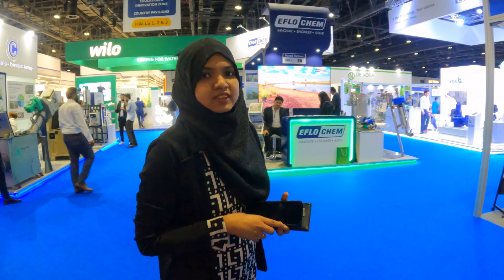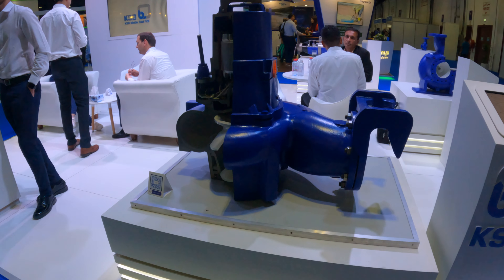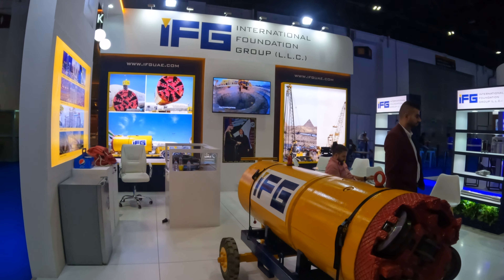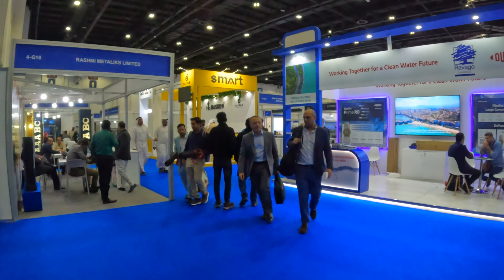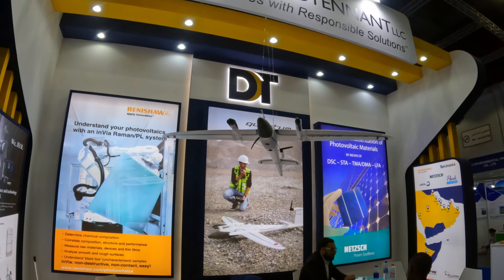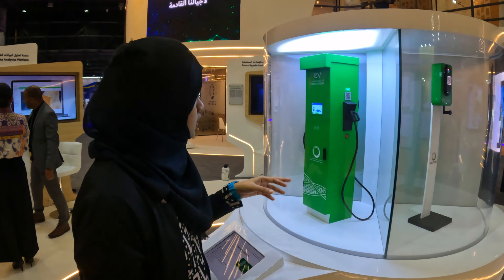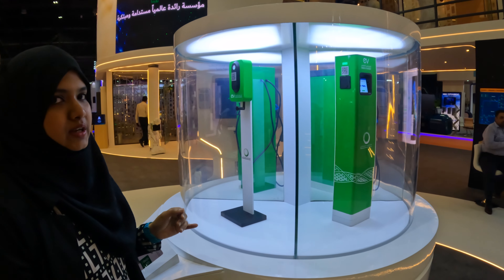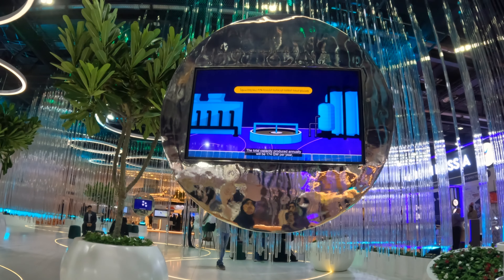Dewa Wetex and Dubai Solar Show Exhibition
In this video, we'll be taking a look at the Dewa Wetex and Dubai Solar Show Exhibition. This exhibition is a great opportunity to learn more about the latest solar technology and products.

If you're interested in solar technology, then this exhibition is a must-go! We'll cover everything you need to know about the Dewa Wetex and Dubai Solar Show Exhibition, so be sure to watch the video to learn more!

Dewa Wetex and Dubai Solar Show Exhibition are coming soon! Get ready to see the latest developments in the Wetex and Solar industries. This exhibition is sure to be a valuable opportunity to learn about the latest technologies and innovations in the field. Don't miss out and register now!

In this video, we'll be discussing the Dewa Wetex and Dubai Solar Show Exhibition. We'll be discussing the interesting projects that were displayed and some of the highlights of the event.If you're interested in renewable energy and sustainable development, be sure to check out the Dewa Wetex and Dubai Solar Show Exhibition! This event is a great opportunity to learn about some of the latest and most innovative renewable energy projects from around the world.

Our channel is about bringing travel adventure lifestyle vlogs from this part of the EARTH - UAE to the World. Hope you guys enjoy watching the videos, as much as I'm being an enthusiastic hobbyist in producing them.

➡️Hatta Dam And Hatta Lake Dubai Outing | Road trip to Hatta | Popular Weekend Getaway from Dubai

➡️5 Top Places To Visit In Ras Al Khaimah Dubai | Jebal Jais Mountain | Longest Zip Line Zip Ride

➡️Google
🔗Miles With Sadam